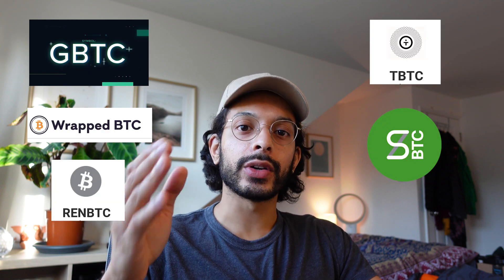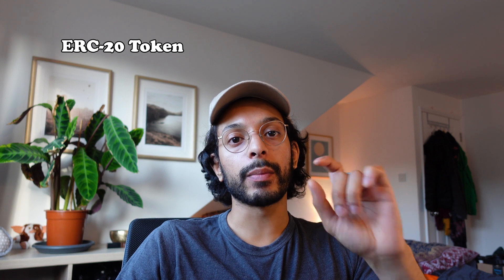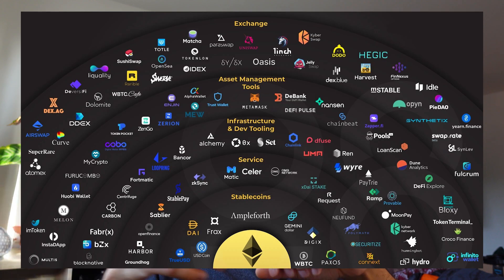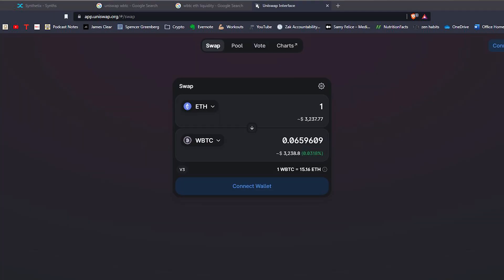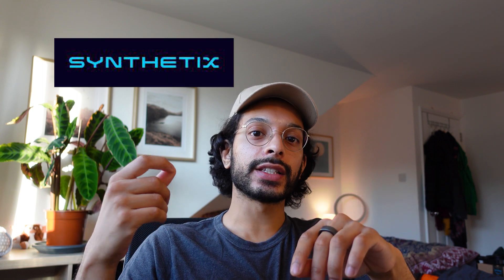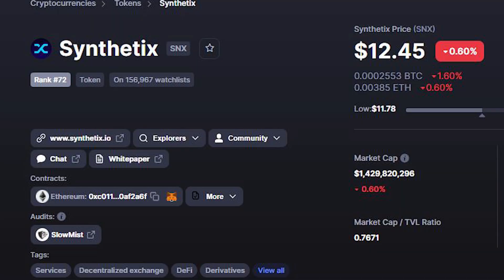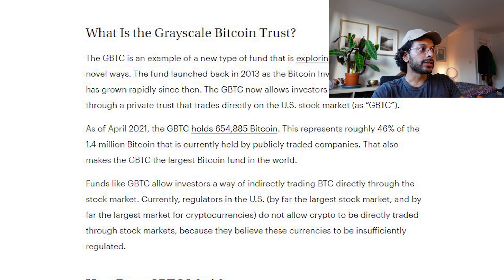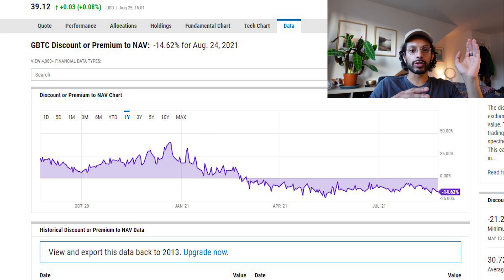WrappedBTC, renBTC, tBTC, sBTC and gBTC - Bitcoin Variants Explained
I explain how wBTC, renBTC, tBTC, sBTC and gBTC are used to make money.

00:00 Intro
00:18 wBTC, renBTC & tBTC
01:50 How they are used to make money
03:04 Risks to watch out for
04:02 sBTC
05:08 gBTC